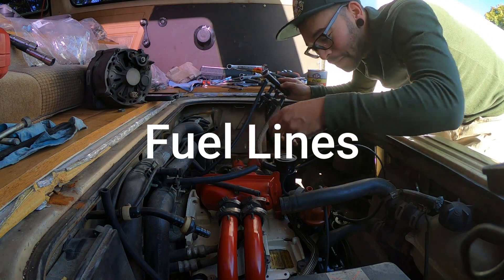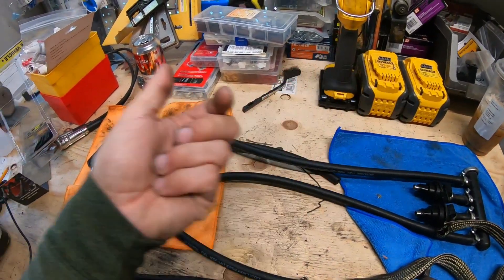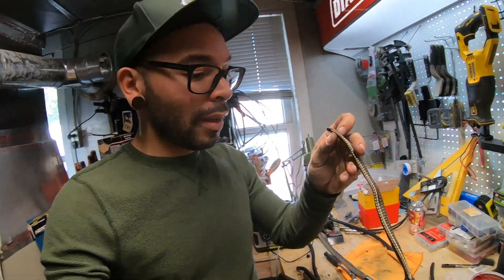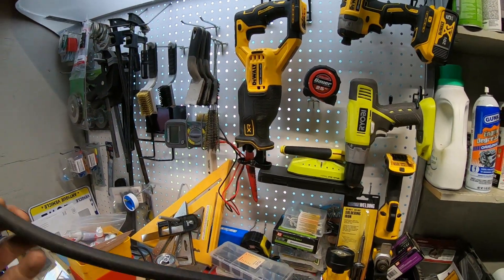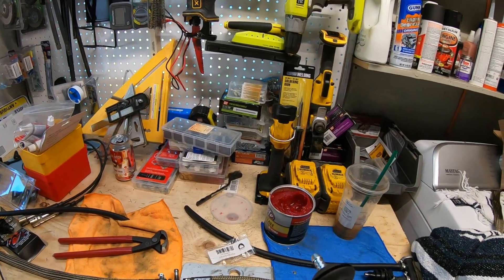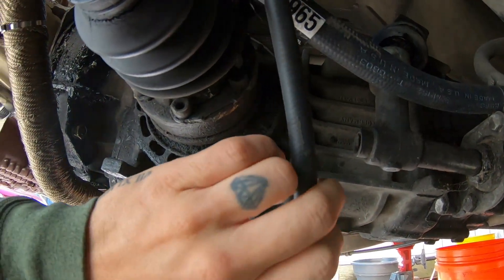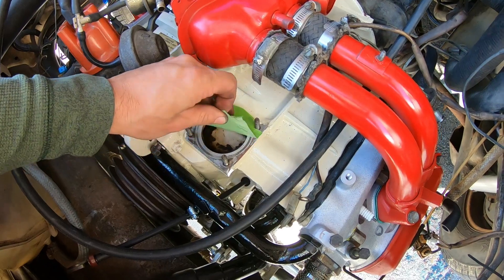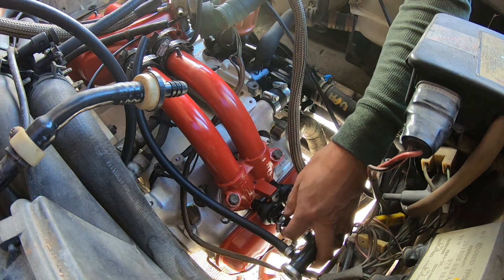Volkswagen Vanagon Revival | Upgrading Fuel Lines to prevent FIRE'S | 1.9 WaterBoxer Rebuild | Ep17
Vehicle fires in the vanagon scene are just as common as breaking down... Unfortunately volkswagen did not really think out the fuel delivery system . Most of it consists of " cut to fit " rubber lines that tend to run extremely close to HIGH temp components like the exhaust system .Due to the new fuel chemistry we currently have its become common to replace you fuel lines every two years to avoid a potential fire .

@GoWestyCamperProducts has developed a clean and simple fix to the factory plastic firewall bushing for the fuel system .

@vanagain has put together a neat little package with everything you need to upgrade your tired old fuel delivery system .

Watch me map out dive right into the fuel system and learn as I go .

"Leave some love in the comments below "